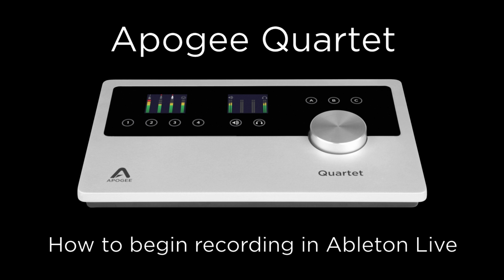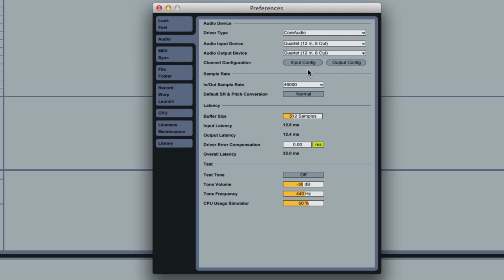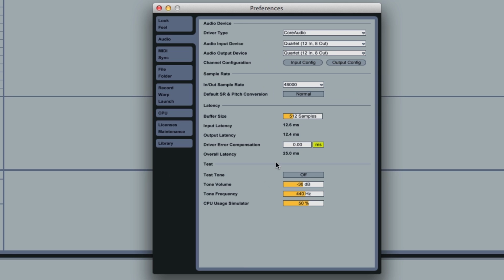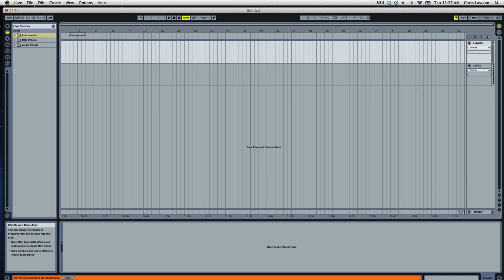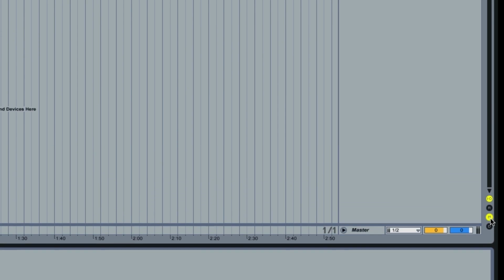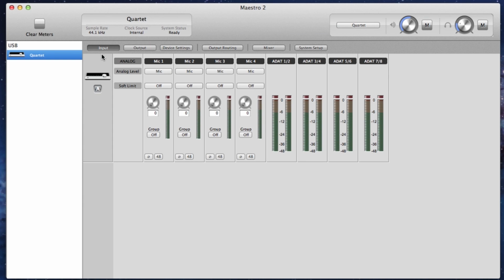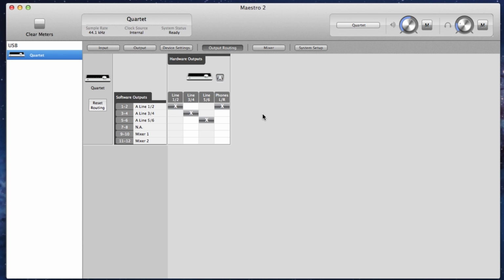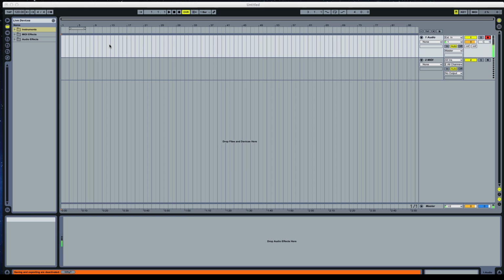Recording with Ableton Live 8 and Apogee Quartet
In this video we show you how to quickly begin recording a track in Ableton Live 8 with Apogee Quartet.
If you have any questions, please contact our customer support.

To follow this tutorial, you need to have
Quartet, Mac OS 10.6.8 or greater, and Abelton Live 8

Open Live and create a new session.
Click on "Preferences...Audio"
Make sure driver is set to "Core Audio"
Choose "Quartet"  for your Output and Input device
Click on "Input Config"
Here you will choose the inputs you want active in Live.
1-4 are the analog inputs... 5-12 are the ADAT inputs
You can choose between mono or stereo inputs.
We have activated both mono and stereo of the analog inputs.
Do the same for the analog outputs
For now set the buffer to 64 by selecting it and typing in "64".  For best latency you can set the buffer lower.
However, You may need to adjust the buffer higher depending on the size of the project you are working on.
Close the preferences window.

Their are two windows in Live. Hit the "tab" key on your keyboard to switch between the two. You will want to be in the track display window.
Click on the I-O button if the I-O section is not open.
Select "External In" and then either a mono or stereo input.
Next click on the "M" button to show the mixer section

Open Maestro 2, found in the applications folder
Click on the input tab.
Here you can select from the different Quartet input choices

+4 and -10 bypasses Quartet 's mic pre amps and give you a direct line level connection to the A to D converter.

"Mic"  is for connecting a Dynamic, Ribbon, or Condenser Mic to Quartet.
If you are connecting a Condenser mic, you will also click on the "48" button to turn phantom power on.
"Instrument" is for connecting a guitar, bass, or keyboard to the 1/4" instrument input.

Now click on "Output Routing"
In the Output Routing section you can select how you want to route Quartet's eight outputs.
The headphones default to outputs 1 &2
If you would like to assign the headphones to any of the other outputs, simply select them here.

After connecting your headphones or monitors to Quartet
Click on Live's  "Record Enable button"
Adjust your input level with Quartet, or in Maestro
You should now hear the input source you have plugged in. You are now ready to record.